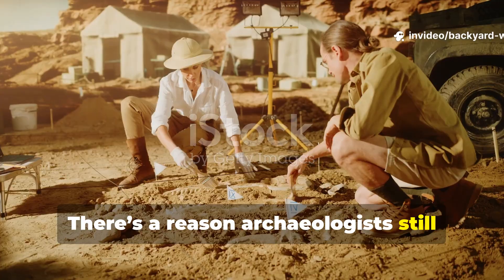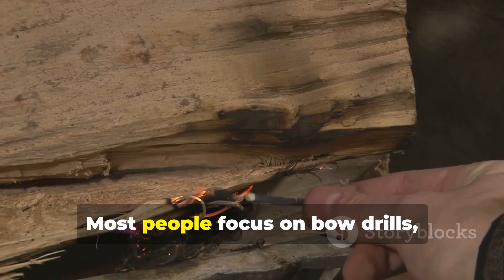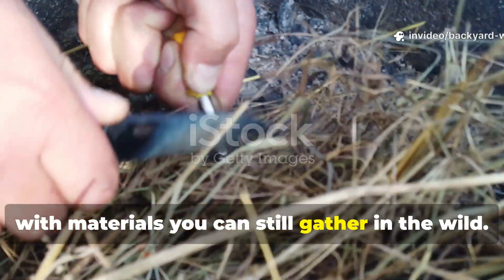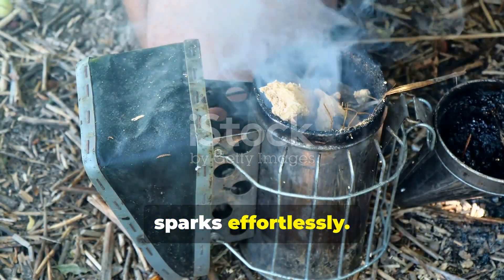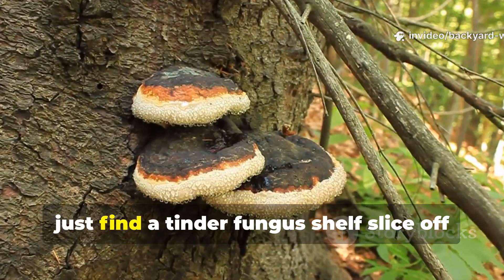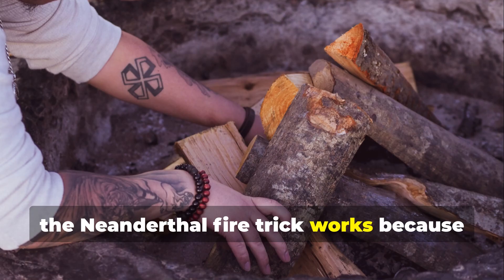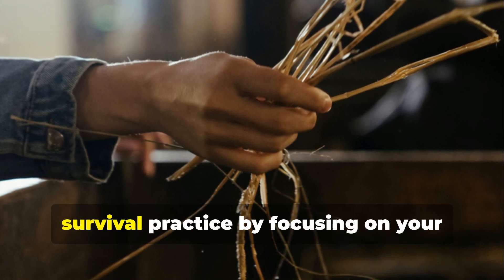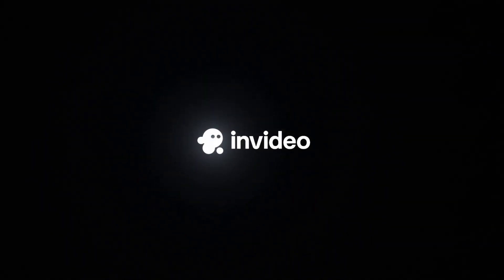The Lost Neanderthal Fire Trick That Still Works Today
Archaeologists have uncovered evidence that Neanderthals mastered fire in ways far more advanced than previously believed. This documentary reveals the fire-management technique hidden in dig sites, soot layers, residue analysis, and ancient hearth patterns that show how Neanderthals may have maintained long-lasting, stable heat sources even in harsh Ice Age climates.

We explore the anthropology, the chemistry of ancient fuels, and the surprising sophistication of Neanderthal group living. No fire-starting instructions — just the historical, archaeological story behind a technique that survived tens of thousands of years.